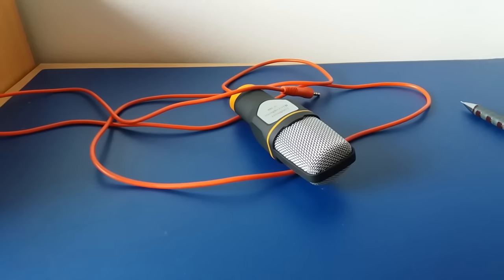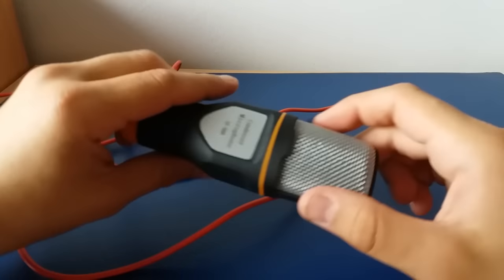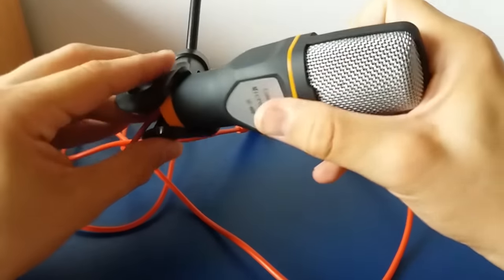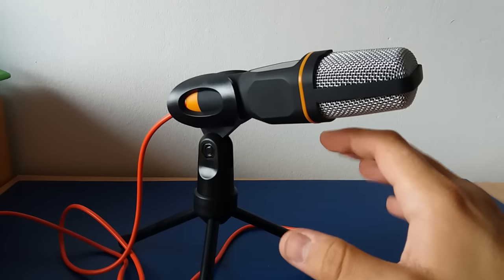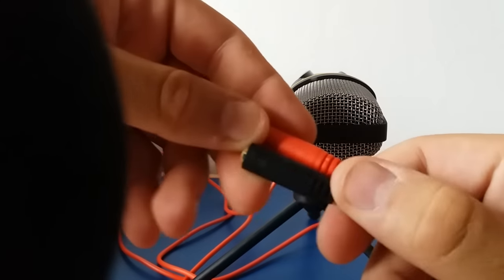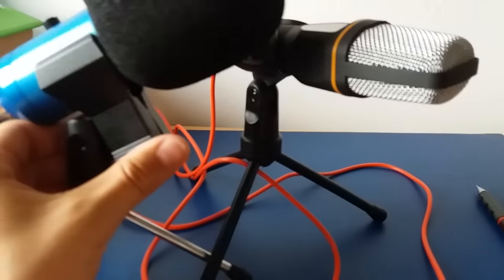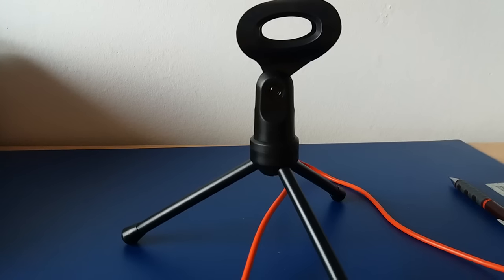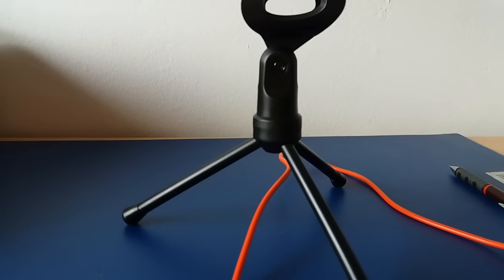Condenser microphone sf-666 review and sound test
Review and sound test of condenser microphone SF-666.
Link Ebay

LINK SPLITTER